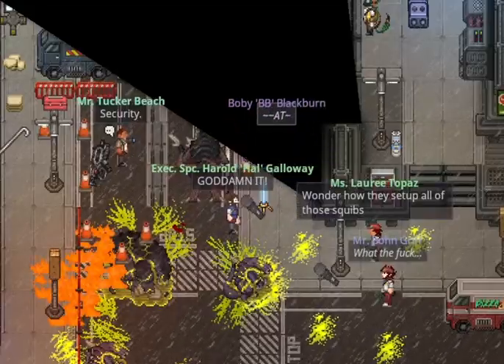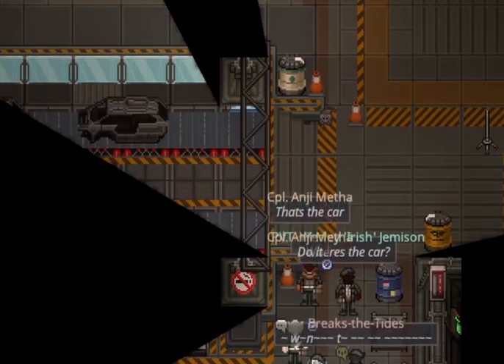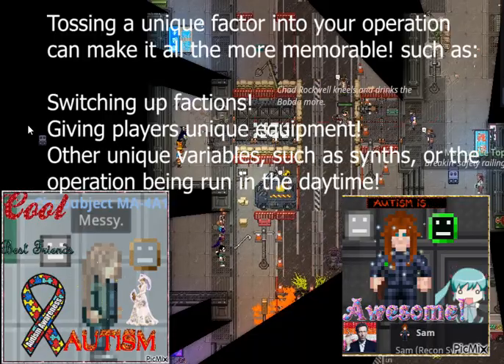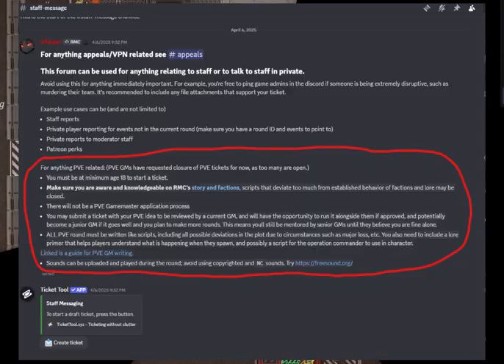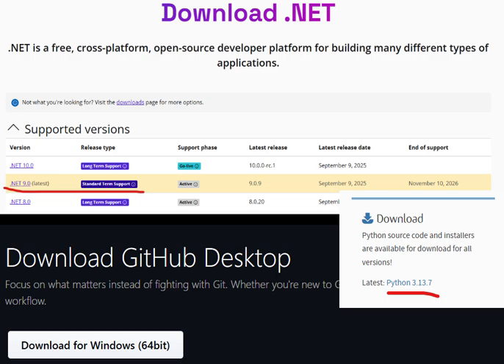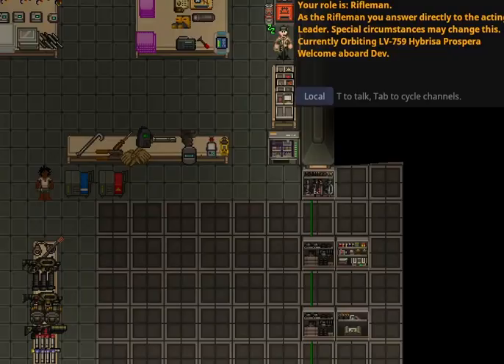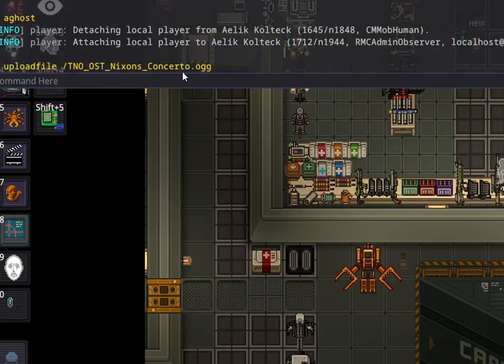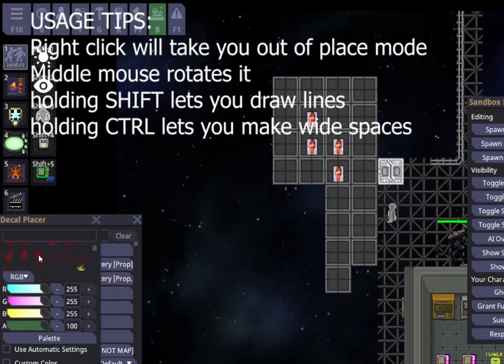A guide to PvE script writing for RMC 14, (and other stuff)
If you couldn't tell, I've recently been permitted to run a PvE script on RMC-14! In wake of this, I thought it'd be convenient to document the process, and try and give some tips for other people interested in submitting their own scripts.

Go play spacestation14 and RMC-14!